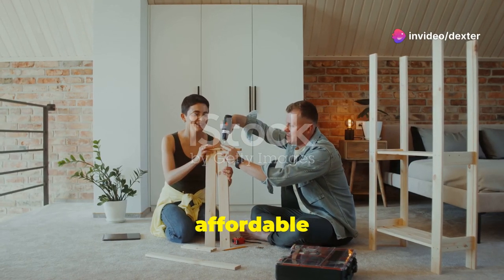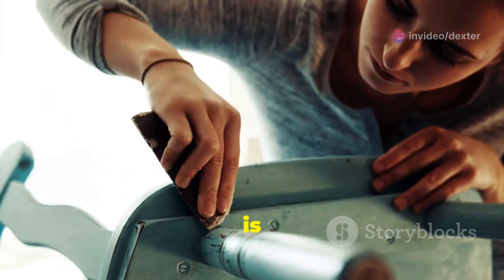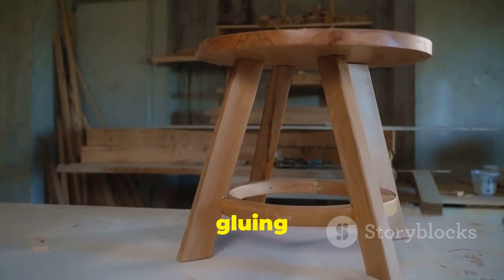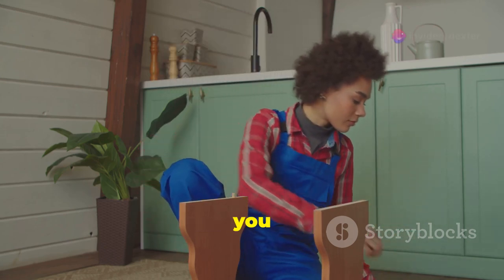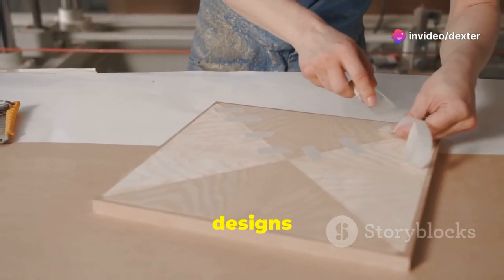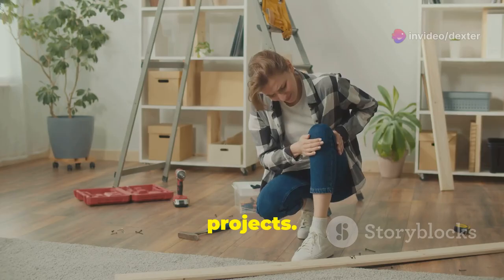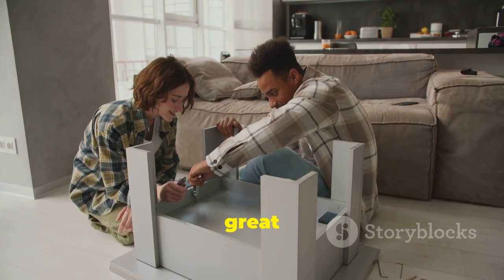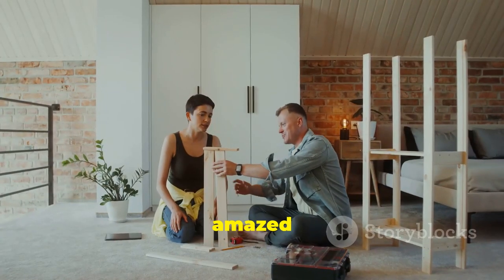transform your space with simple furniture projects!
Want to upgrade your space without breaking the bank? In this video, we show you how to transform any room with easy, budget-friendly DIY furniture projects. From building a chic side table to customizing IKEA pieces, these step-by-step tutorials are perfect for beginners and pros alike! Get inspired with creative ideas that will make your space more functional and stylish—all with a personal touch. Ready to start building? Watch now and transform your home one project at a time!